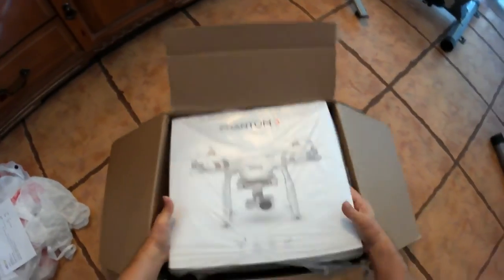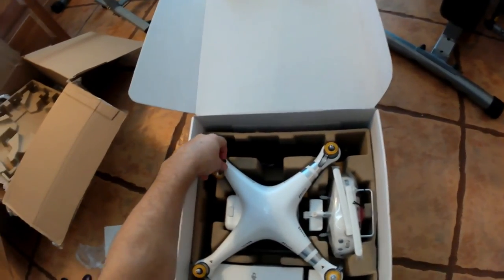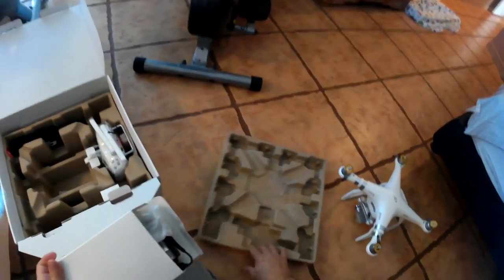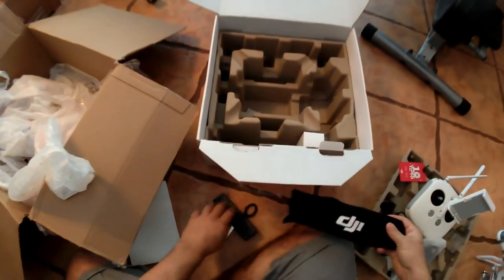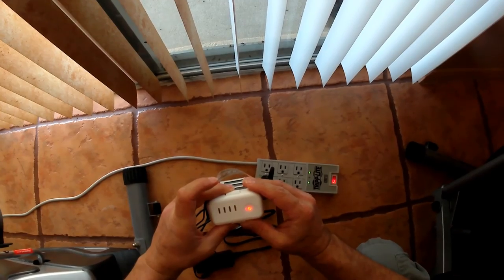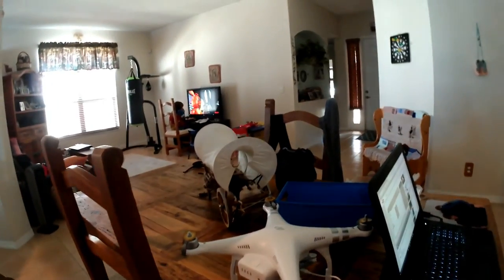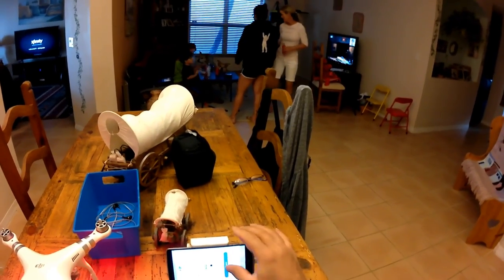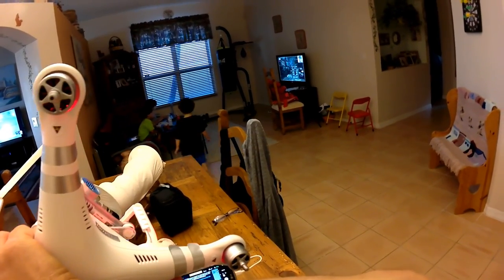Phantom 3 Advanced Unboxing Firmware upgrades first flight prep0583 46146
Holy crap Batman, I got a Phantom 3 Advanced!   YES!  Come on, what dude out there does NOT want one of these babies?!!!     So yes, I know everyone and their grandmother has done an unboxing video of this bad boy.  In fact, I have watched many of them!  BUT, I want to do one too!   Not for YOU…but for me.  If you don’t mind.  Just because this thing may very well be the coolest toy I have ever gotten!   WOOOHOOO!

So anyhow, I did my best, as a newb, to open it just like a newb.  Since I AM a newb, it was not hard to accomplish.     I have watched every tutorial there is on this guy and I still was not prepared when I got the aircraft so I tried to cover a few things you don’t see in other videos.  You know, like the annoying plastic wrapper on the remote controller, the super secret plastic wrap on the propeller threads and a MUCH easier way to upgrade the firmware on the aircraft.

I covered the unboxing, charging of the aircraft battery, charging of the remote, the firmware upgrade for both the aircraft and the remote, preparation for first flight and much much more.

Did I do as well as that Studmuffin, Ty, who does the DJI tutorials? Probably not. But while his videos are polished and perfect, mine is gritty and newb. PERFECT for guys like me! In any case, I hope YOU enjoy the video as much as I enjoyed making it. If not, well, to bad so sad.

Oh, I did a second video which included the first flight’s video saved on the SD card.  I did not want to lower it’s quality by putting THAT video in this clip.